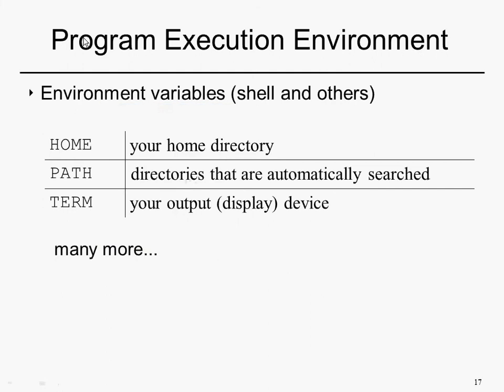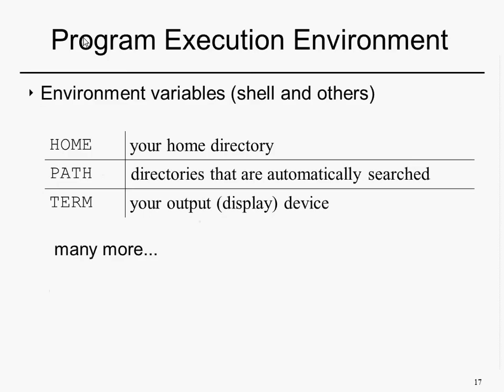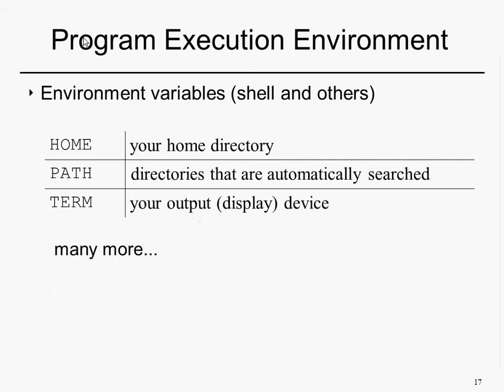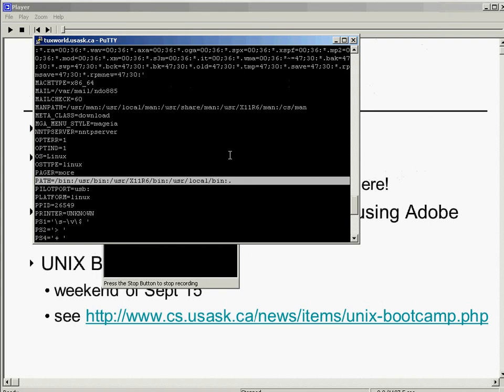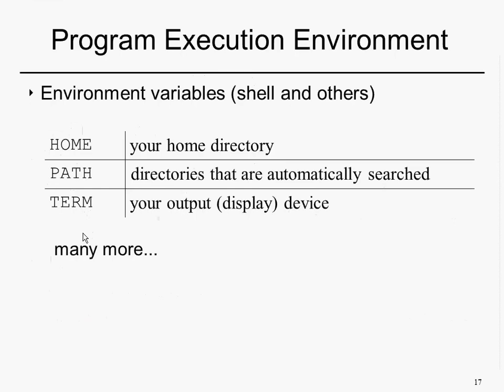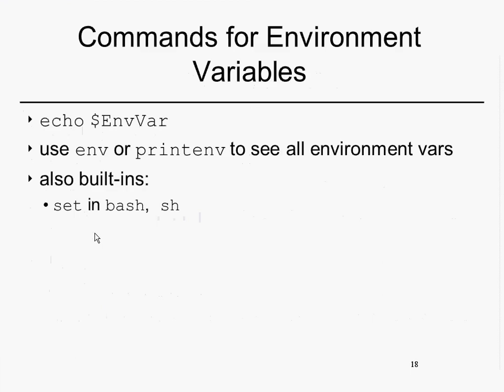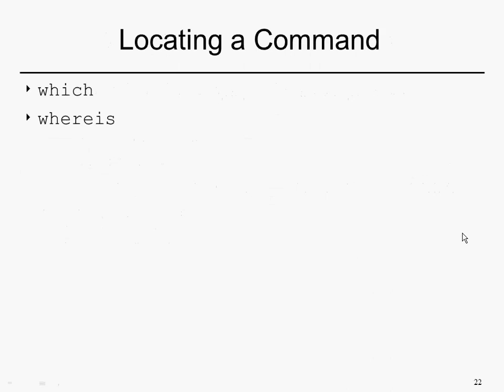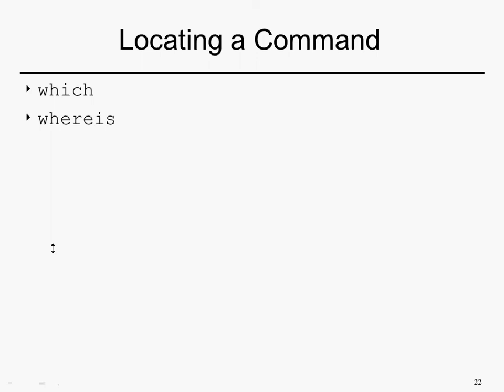path and environment variables